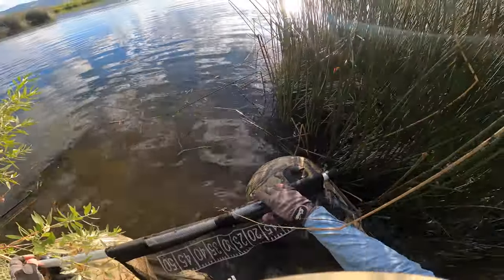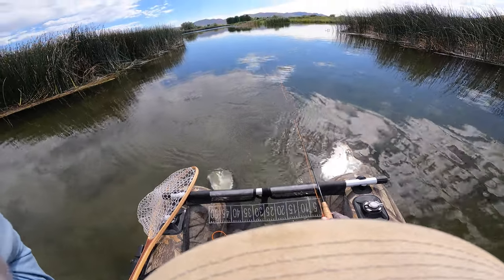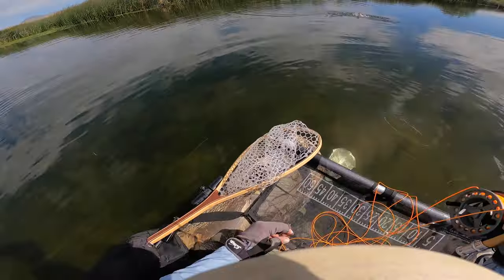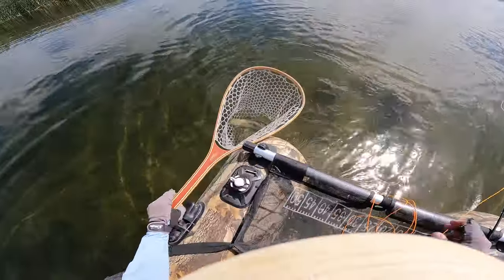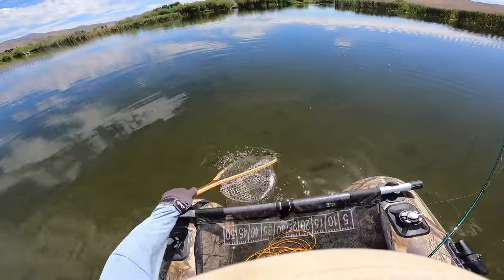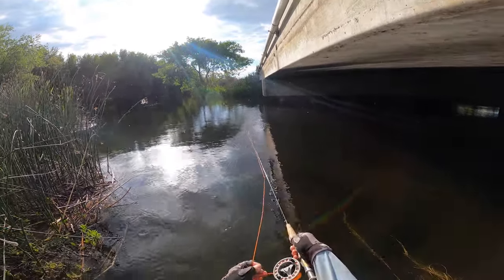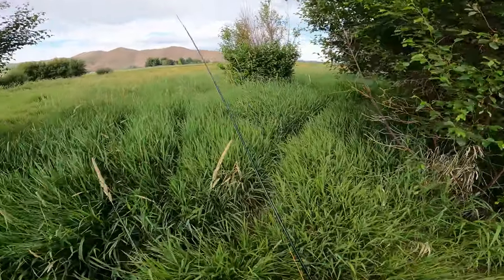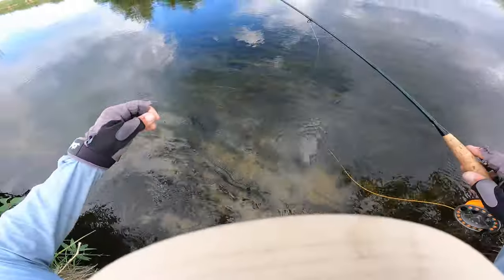Fly Fishing For Rainbow Trout on Silver Creek Preserve Idaho Spring Creek 4x4 Camper Trailer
We try our luck fishing for Rainbows on the Nature Conservancy Silver Creek in Idaho.